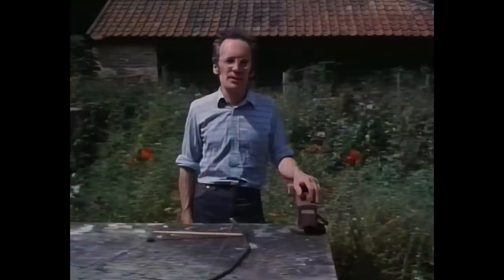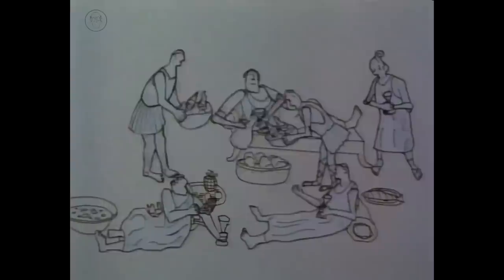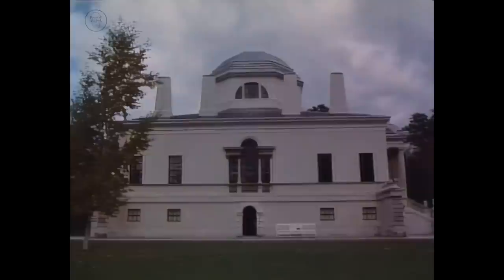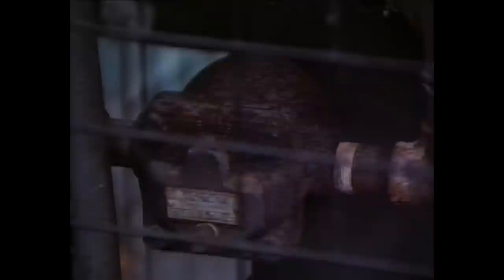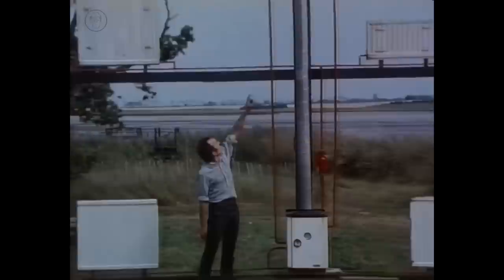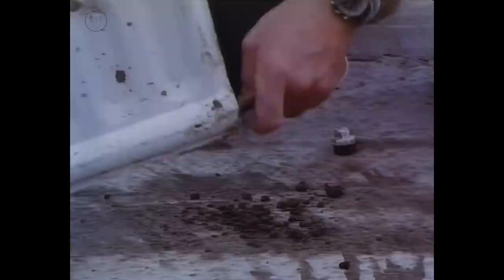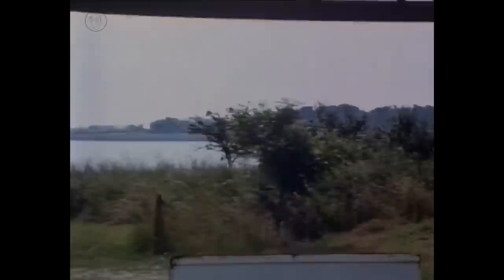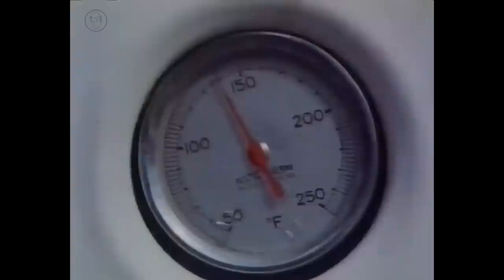The Secret Life of the Central Heating System - Remastered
Remastered and upscaled by Norman Margolus from a 1987 PAL tape made directly from the 16mm print, using machine learning software from Topaz labs. Commentary added in Feb 2021.I apologize for the intrusive adverts on the new versions. I am unable to remove them and don't receive any of the income.